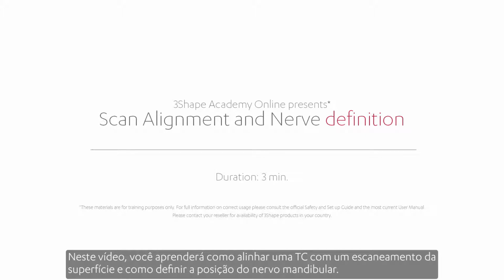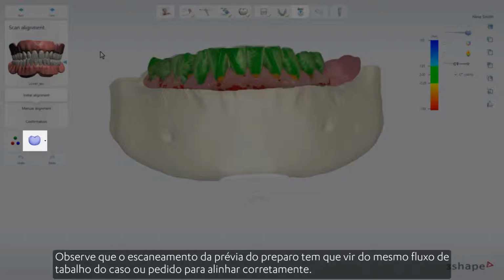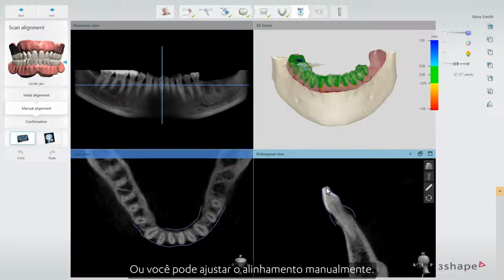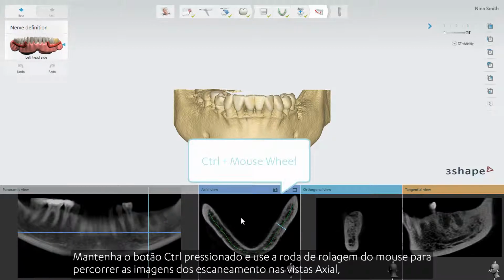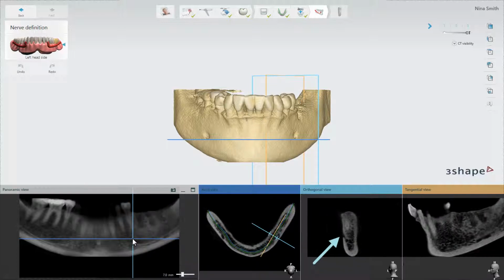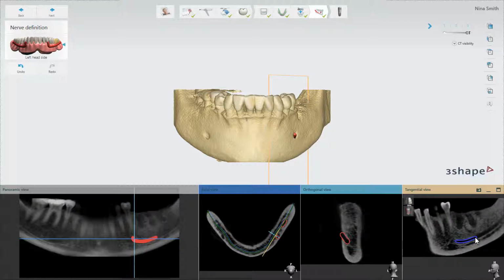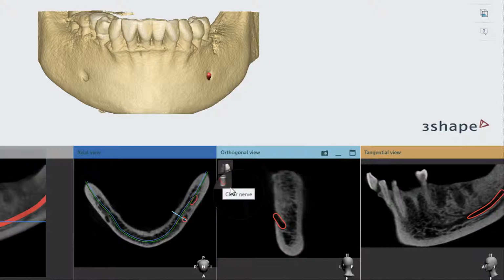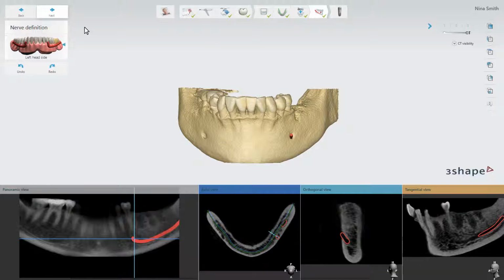3Shape Implant Studio - Alinhamento de escaneamentos e Definição do nervo